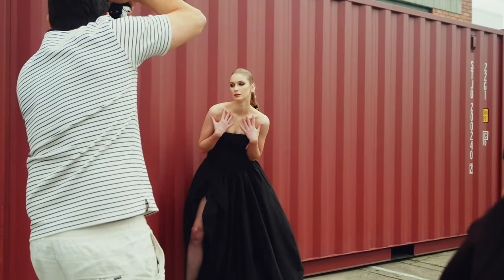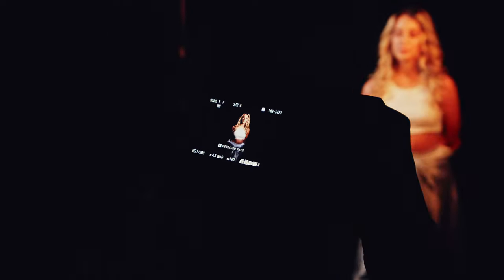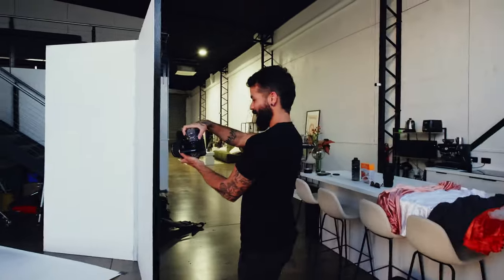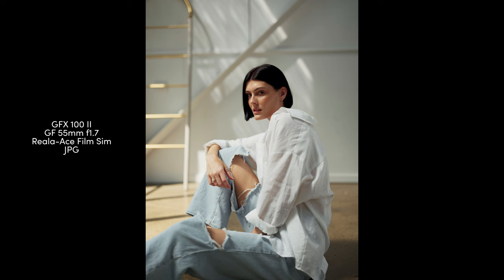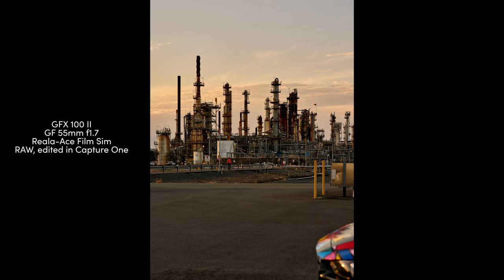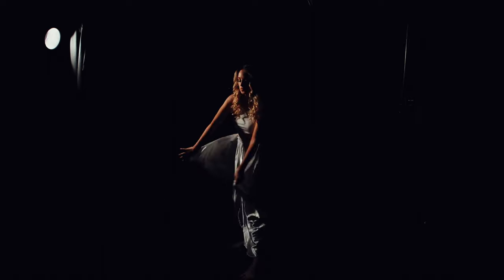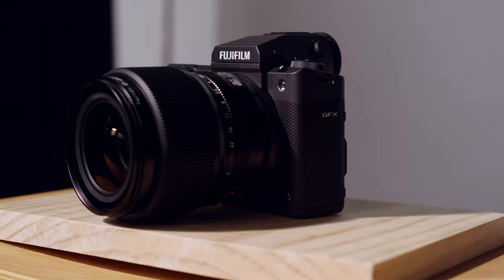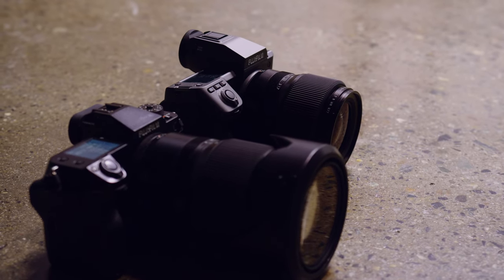Fujifilm GFX 100 II Studio Shoot Review - Behind the Scenes with CameraPro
Come with me on a real-world journey shooting some tricky scenarios in my studio with the Fujifilm GFX 100 II and the new GF 55mm f1.7 Lens

I'm joined by Gabe from Camera Pro and we talk through our expectations before actually using the camera, and then give you our feedback after the shoot.

We share actual examples of the images we created, as well as plenty of other examples of work I shot with the camera whilst I had it for a week.

Is the GFX 100 II a Medium Format Monster, or is it all Bark and no Bite?

Thanks again to @FujifilmAu  & Camera Pro for early access to this camera.

Camera Pro's Channel: @CameraProTV
Browse the new GFX 100 II and lenses on CameraPro's